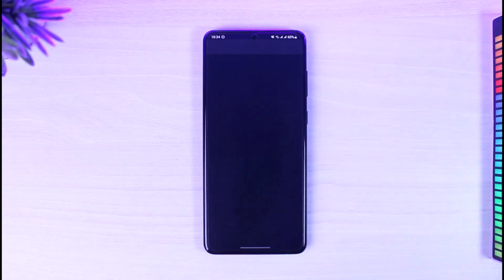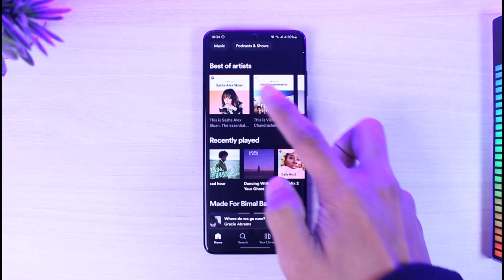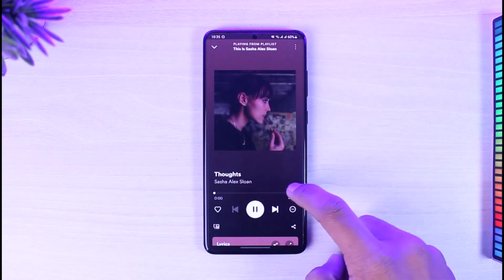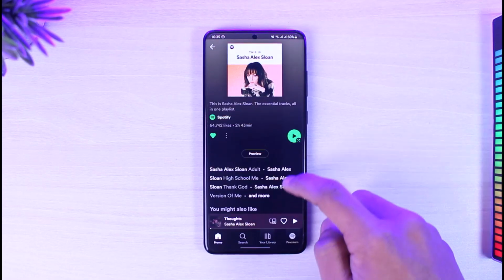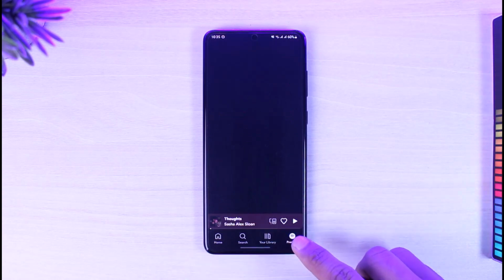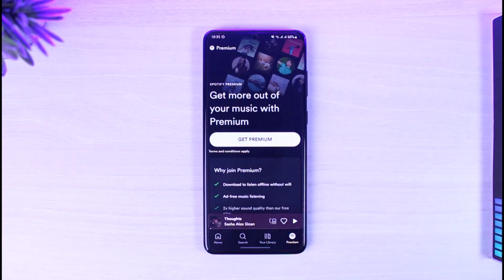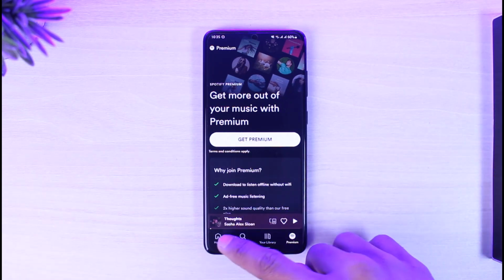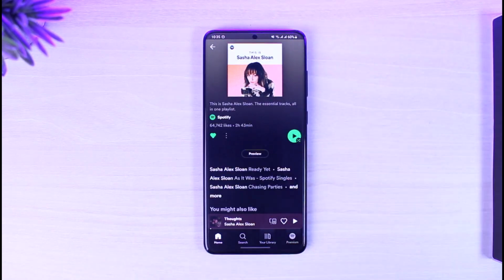How To Fix Spotify Playing Random Songs ! (Problem Fixed)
In this tutorial video, I am simply going to show you how to fix if Spotify is playing random songs.

~Chapters:
0:00 Introduction
0:13 What the Issue Is
0:39 Fix Spotify Playing Random Songs
1:16 Conclusion